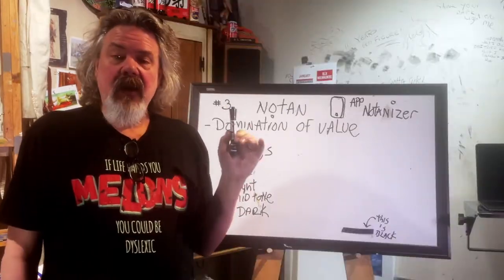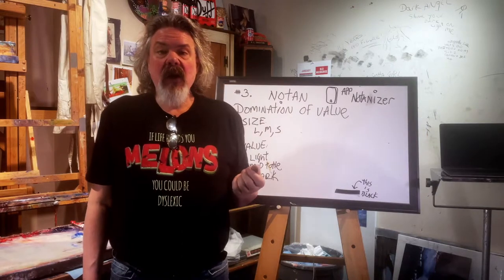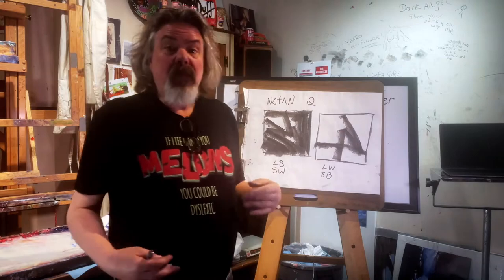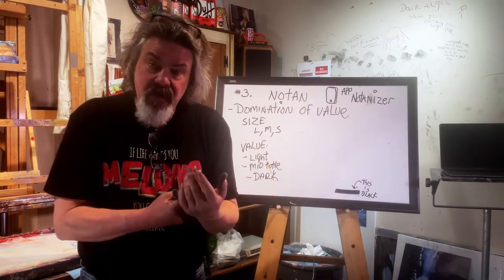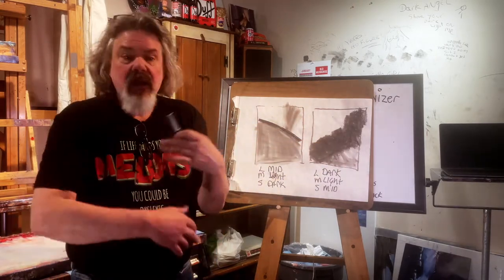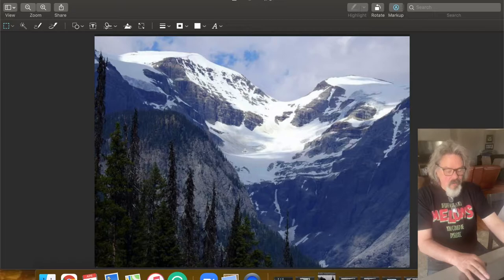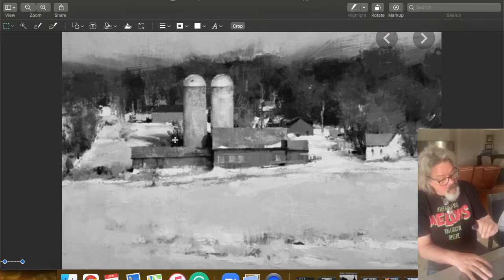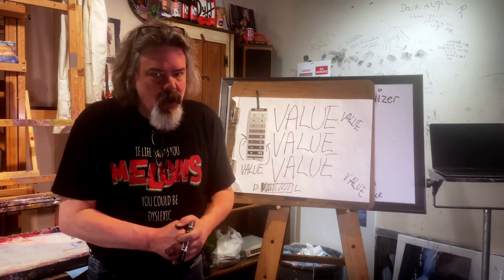How to look for Notan in your paintings | Episode #7 | Straight Outta The Tube.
Value Value Value!! it's all about Value! Let's get to it.. What's the reason why some paintings look interesting and some do not. Most likely it's how they have laid down their values.